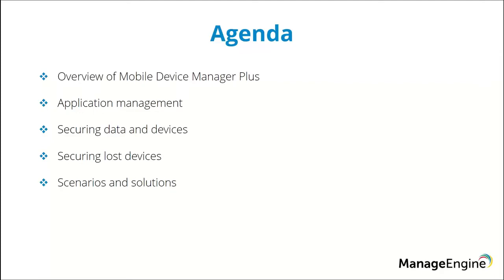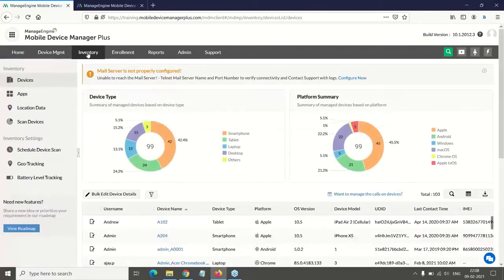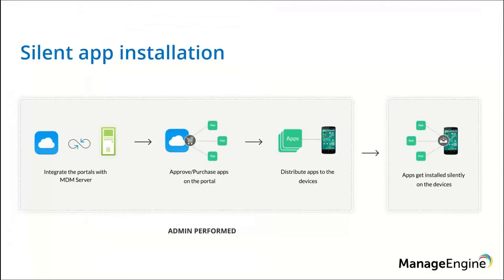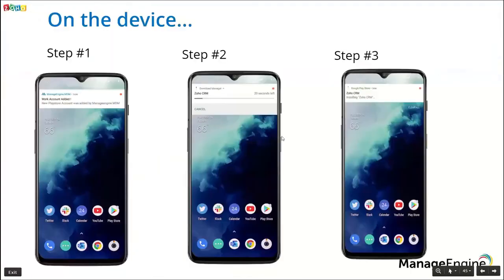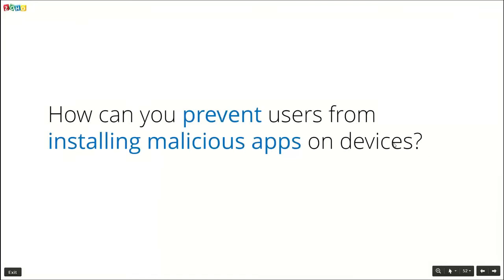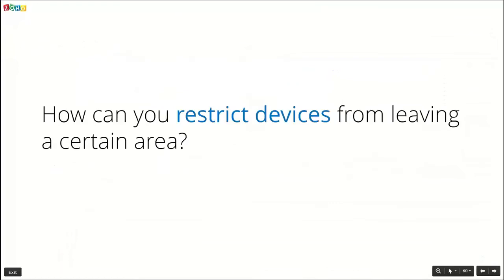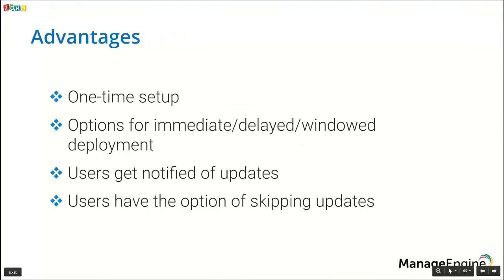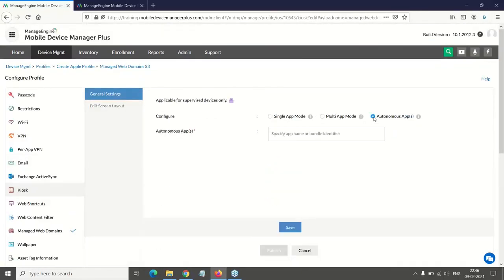ManageEngine MDM Free Training - App Management and Device Security